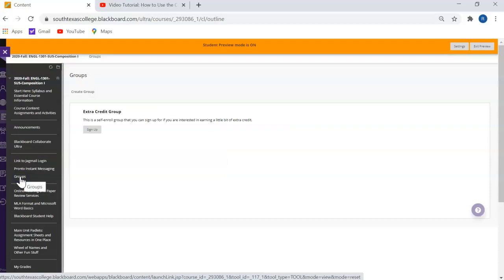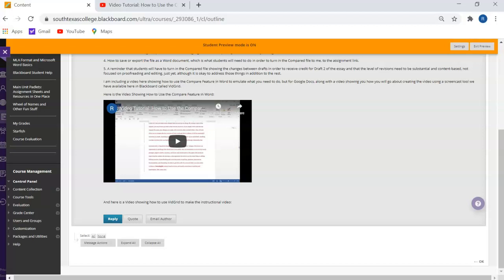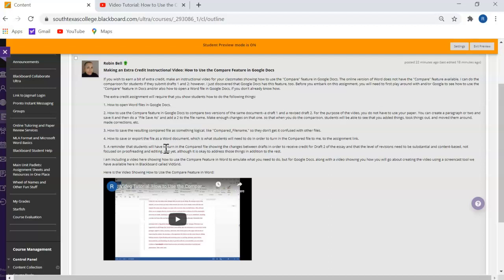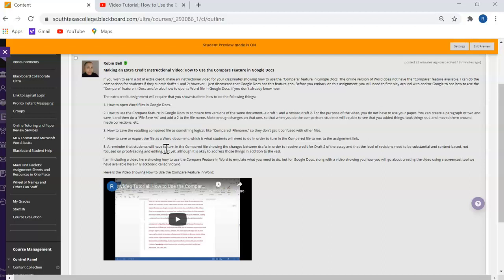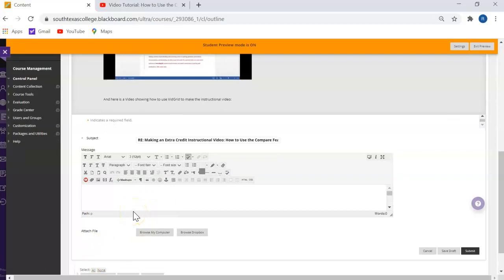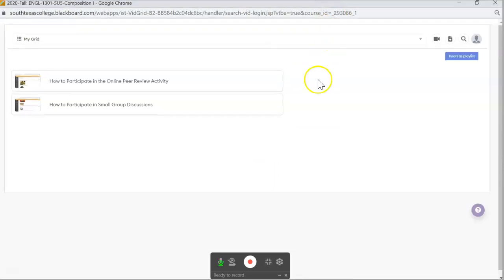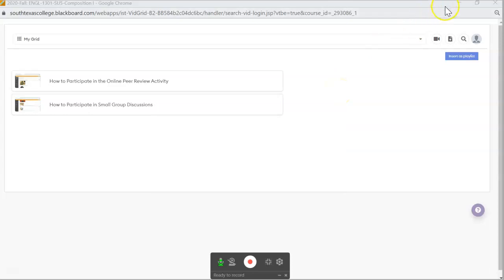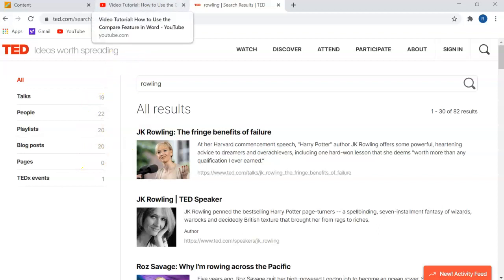How to Sign Up for the Extra Credit Group and Participate